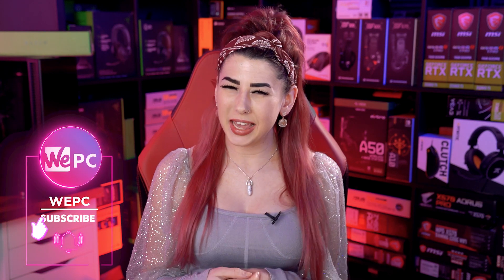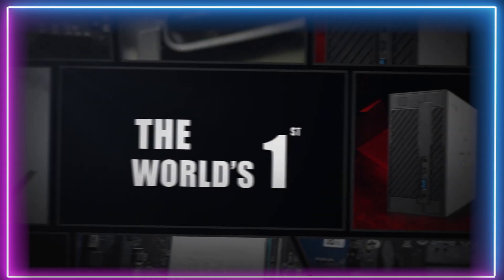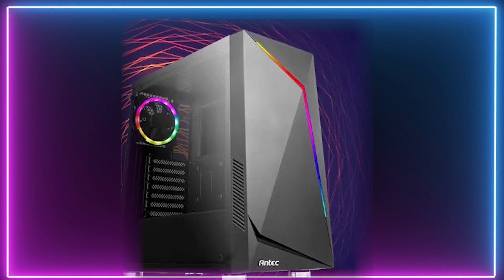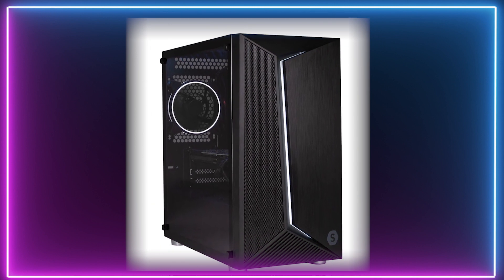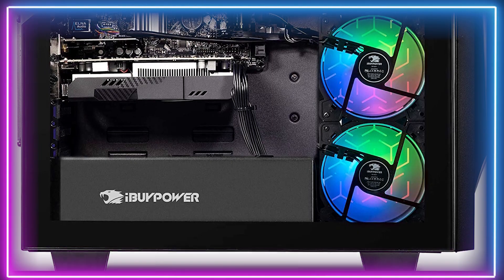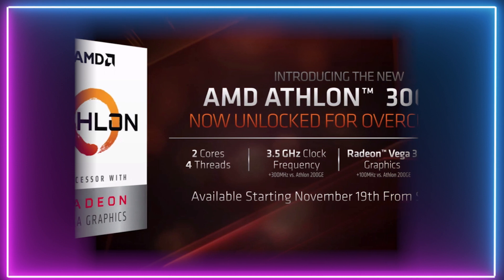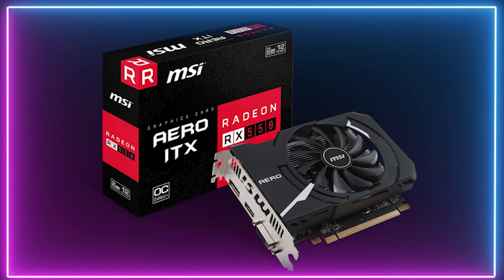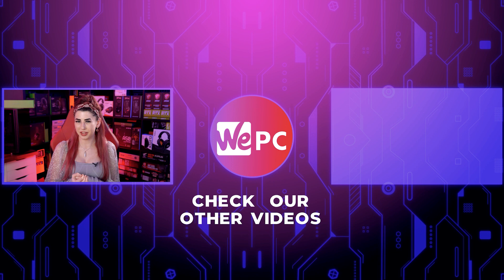The 5 Best Budget Desktops In 2021!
In this video, Sarah lists the 5 best budget desktops in 2021!

Read our WePC article for more in-depth information of our 5 Best Budget Desktops In 2021!

Buy Your PC's Here 👇
iBUYPOWER Pro Gaming PC Element Mini 9300
Allied Gaming Javelin Mini Desktop PC
iBUYPOWER Gaming PC Computer Desktop Trace 4 9310
Gaming Ryzen 3200G Prebuilt Gaming PC
CUK AsRock DeskMini

Timestamps:
INTRO 👉 00:00 - 00:18
Mini Form Factor Pick 👉 00:19 - 00:54
Budget Pick 👉 00:55 - 1:28
Performance Pick 👉 1:29 - 2:12
Runner Up 👉 2:13 - 2:41
Editor's Pick 👉 2:42 - 3:16
OUTRO 👉 3:17 - 3:31